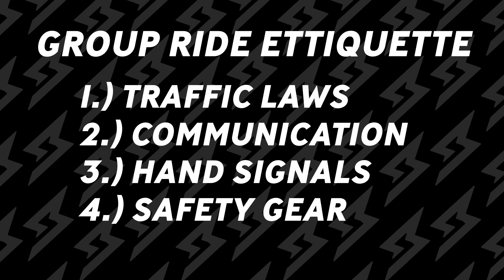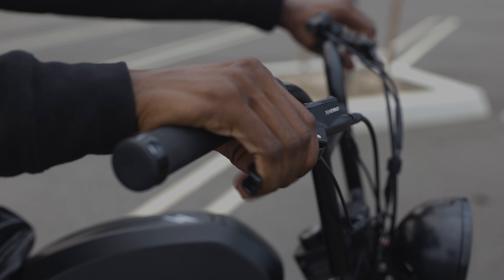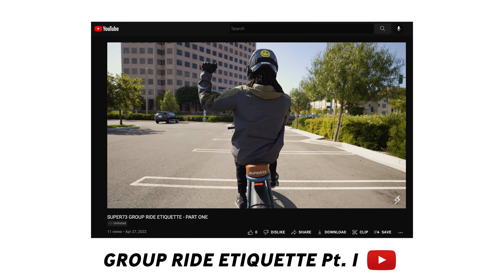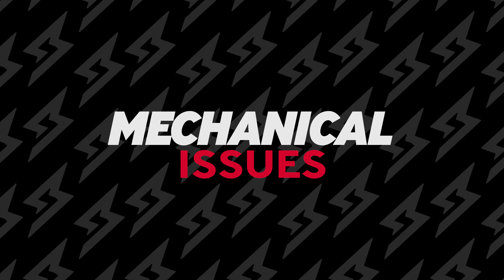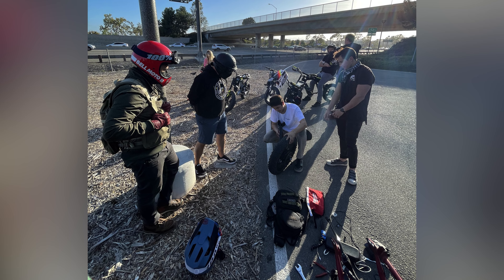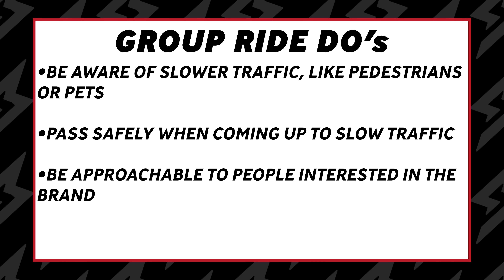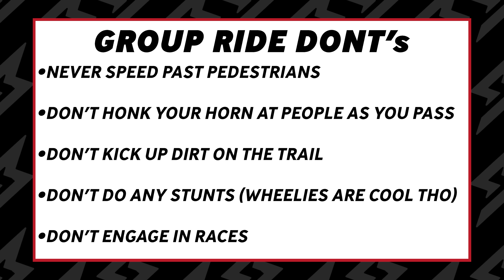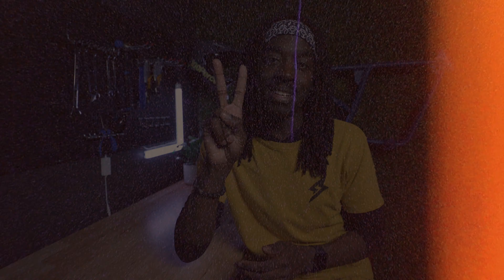SUPER73 GROUP ETIQUETTE PART 2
What's up Super Squad! We're back again with Part 2 of our SUPER73 Group Ride Etiquette Series, where we touch on 4 more topics, and rules to consider when going on a group ride.

Follow us on all socials @super73